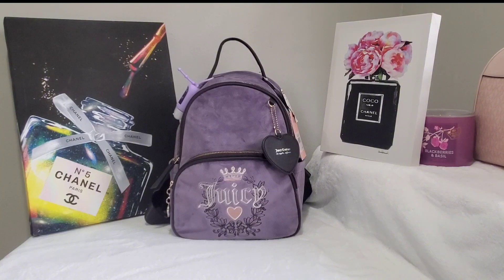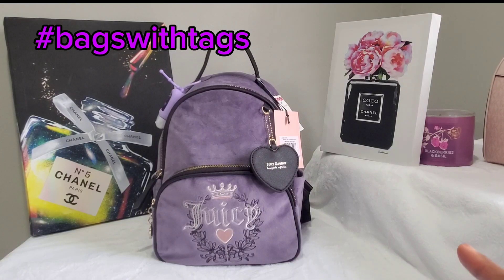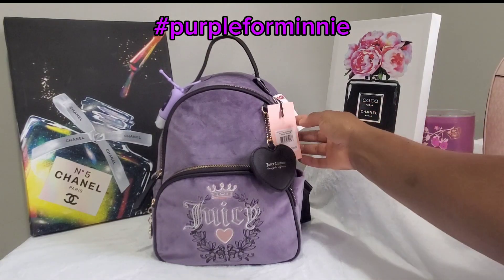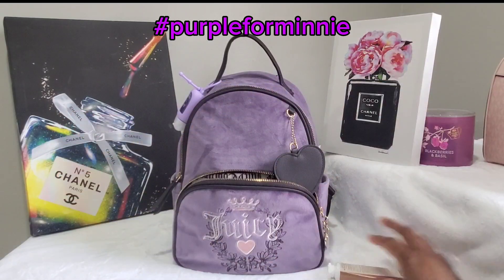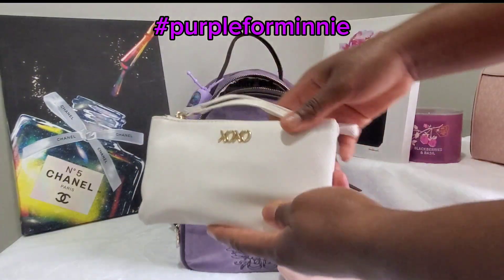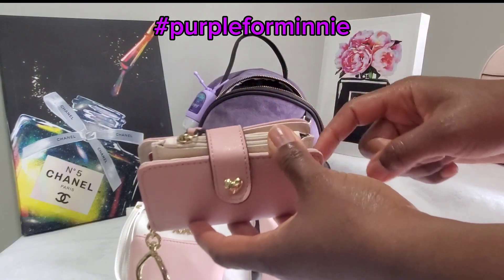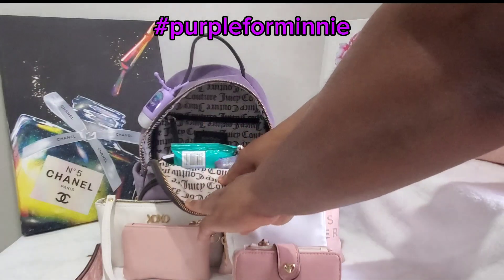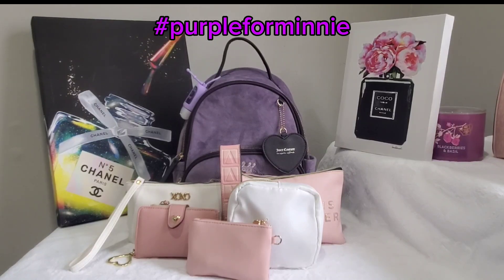Switch-Out Sunday/WIMB!!!!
Hey everyone welcome!!! Today's video is a Switch-Out Sunday video featuring my Juicy Couture Heritage Backpack. I'm showing my support for the month of November for Permaturity Awareness Month by rocking all my purple handbags and accessories. If you would like to join in please make sure to tag your videos, shorts or post purpleforminnie. Enjoy

YouTube Mentions: @momambition